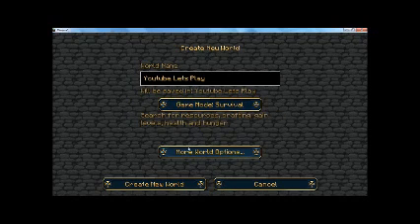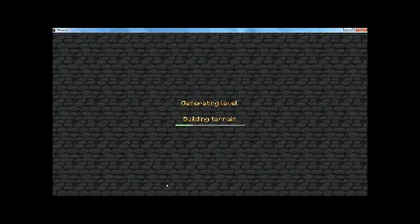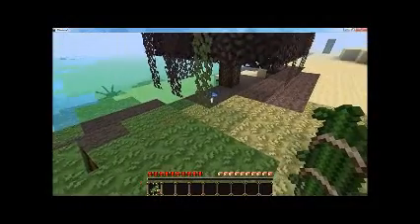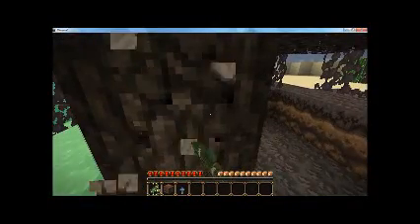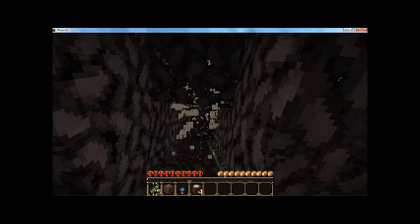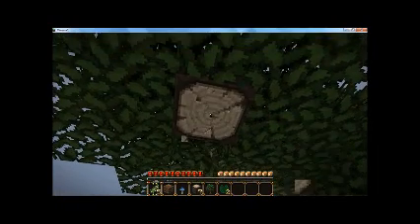MineQuest - E001 - Epic World Seed!